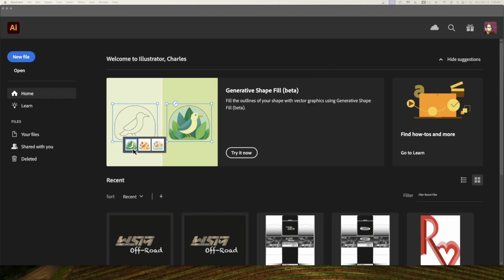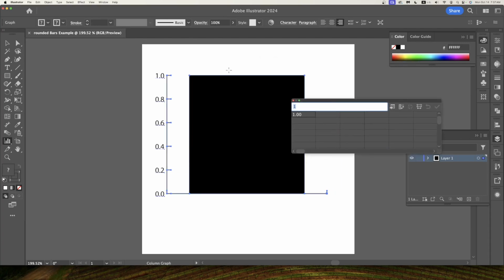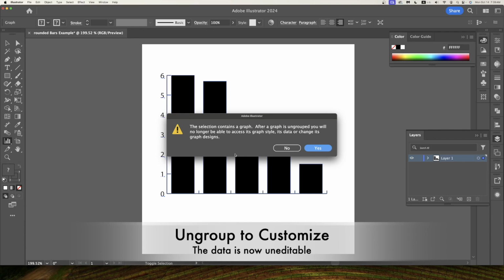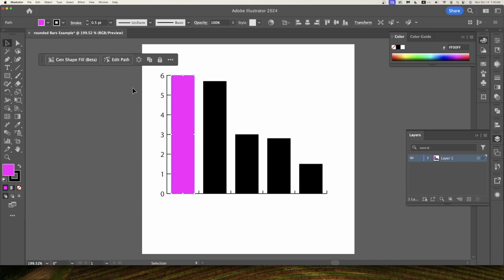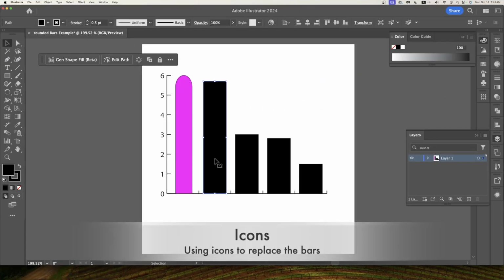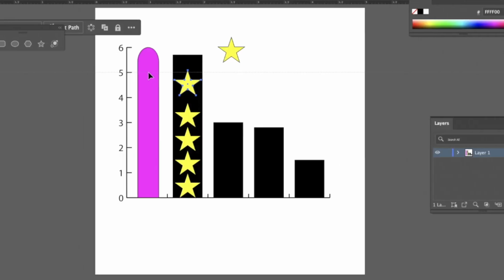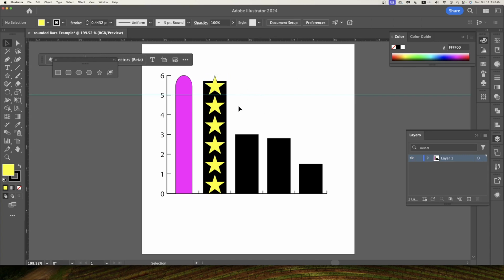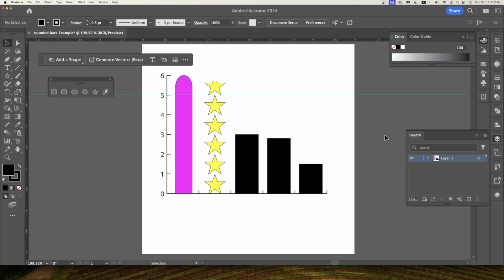Design Tips for Illustrator Charts & Graphs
Tips for creating and modifying column graphs in Adobe Illustrator. It was made for my GRA-330: Designing with Data course at SNHU.